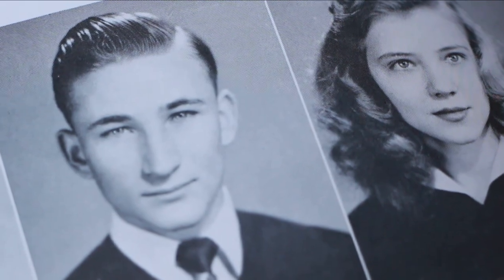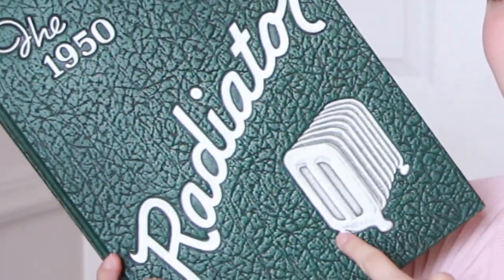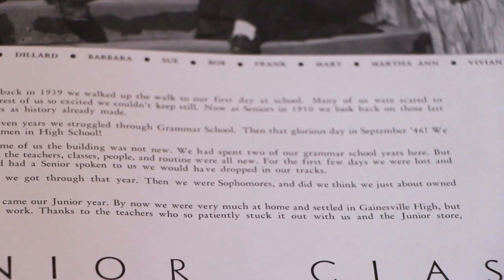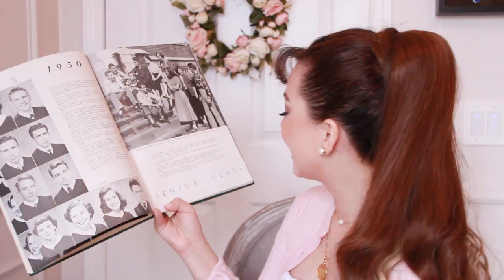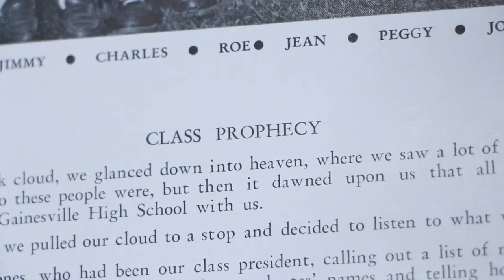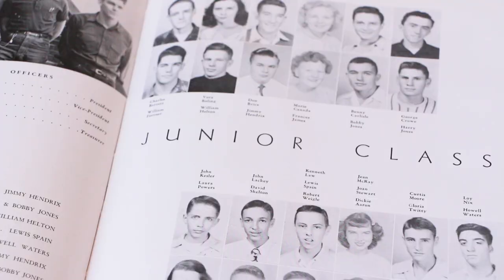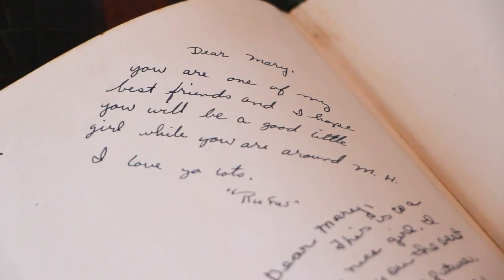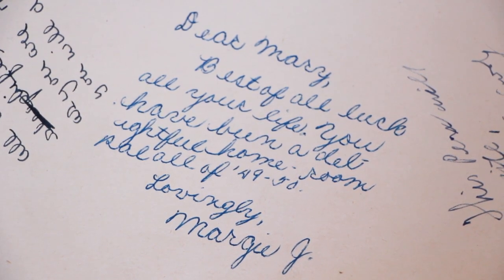I Bought A Stranger's Yearbook from the 1950s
I can't believe I found this yearbook! It's the closest we will get to going to school in the 1950s.

Vintage Creators I love and more:
@MissGolden_Lady on Instagram
@the_angelique_noire on instagram
@Iridessence on Instagram
@The.Pinup.Doll on Instagram
@Mona.Swain on Tiktok
@Miss_Tammisavoy on Instagram
@Shanice.Sloan on Instagram
@Natasha Mercelina on Instagram
@Ladyeccentrikb on Instagram
@thelingerieaddict on Instagram